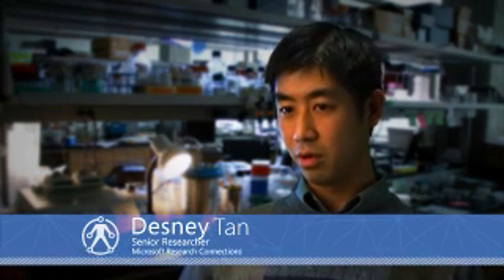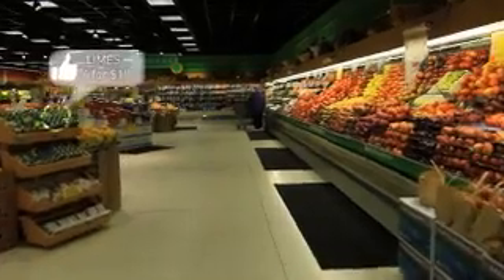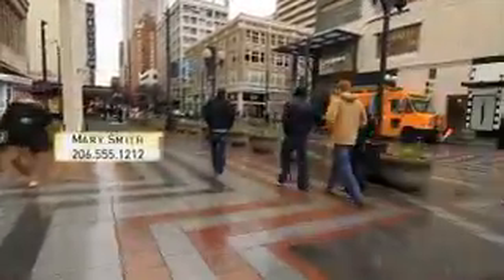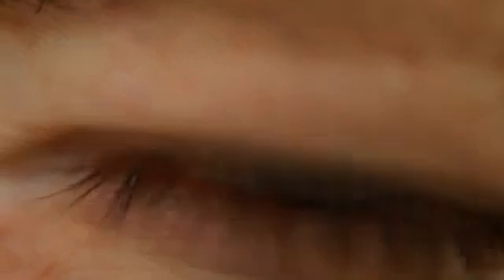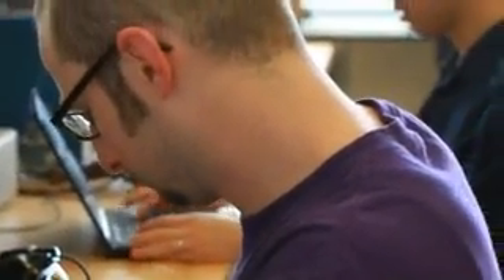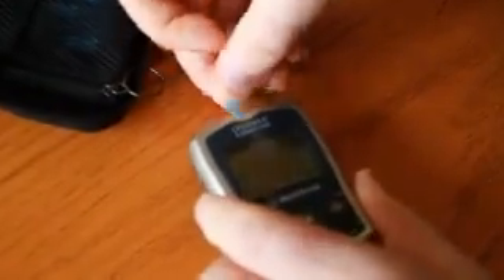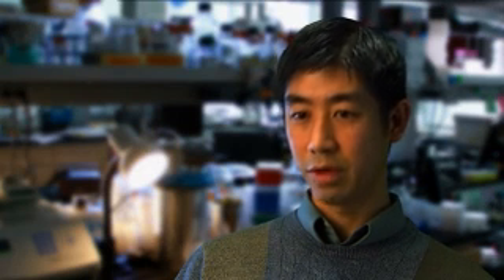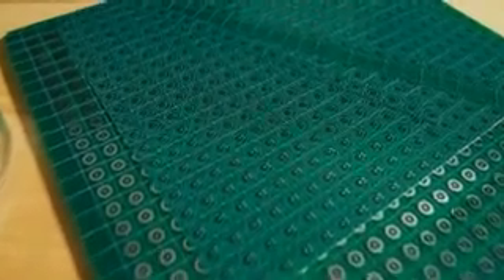Functional Contact Lens Monitors Blood Sugar, Microsoft Research